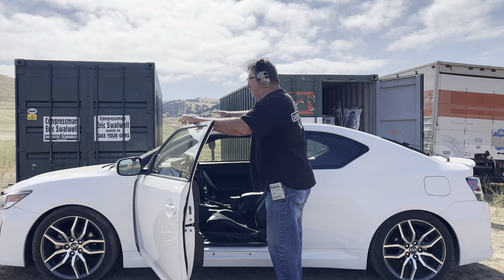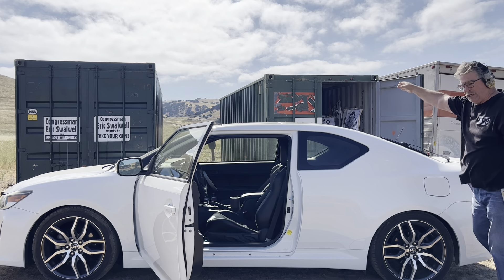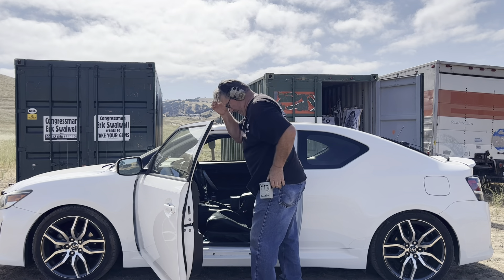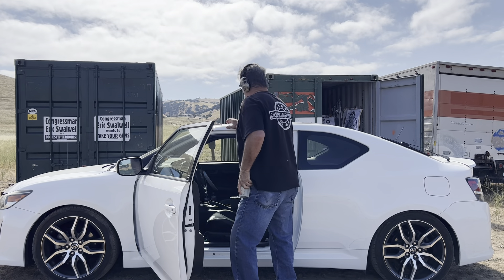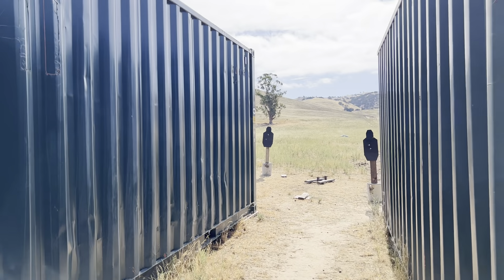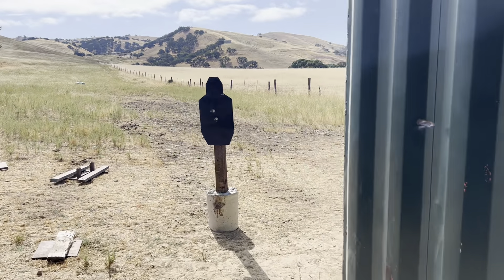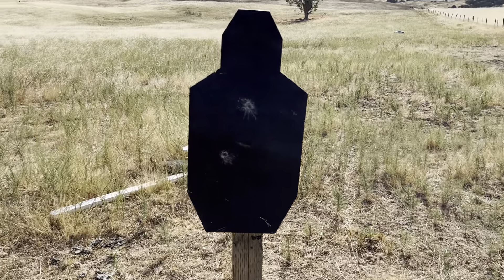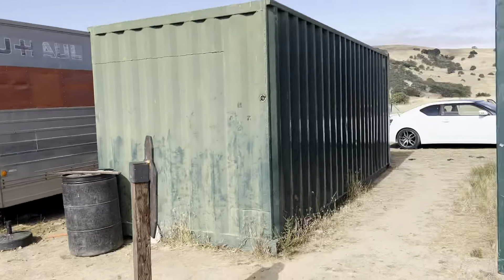Car jacking Drill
Drill on car jacking.